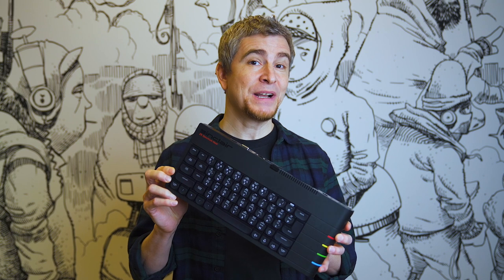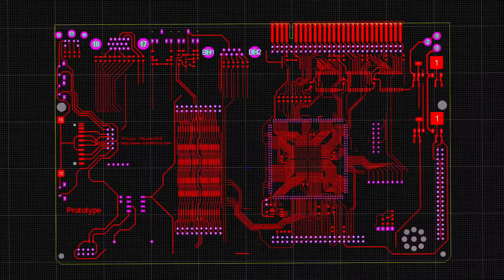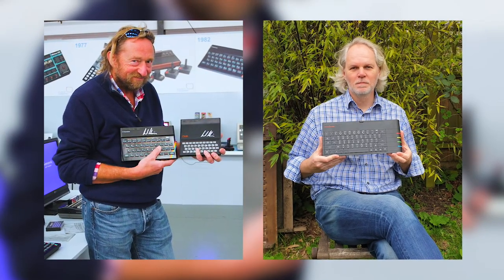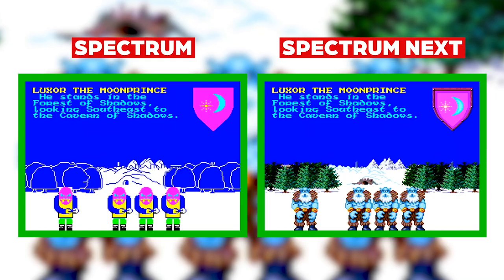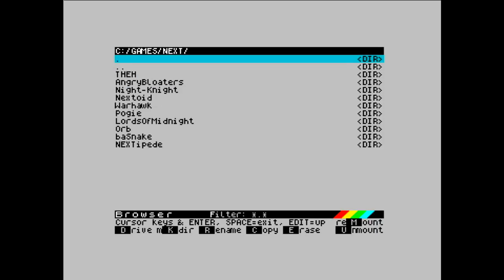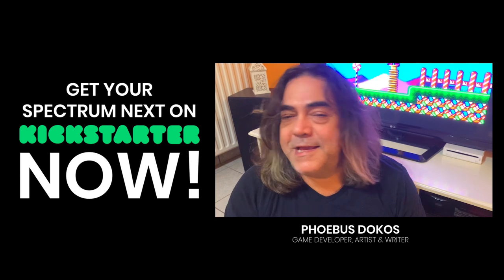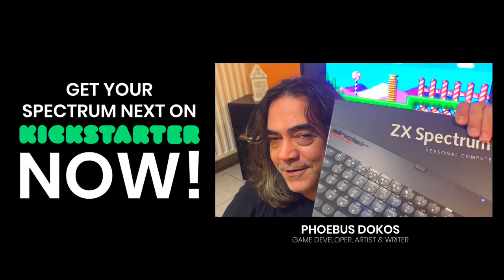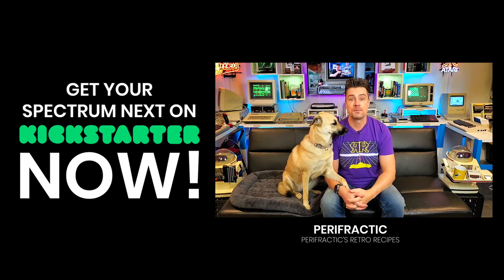The ZX Spectrum Next - Issue 2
Launched 9pm BST 11th Aug 2020, The ZX Spectrum Next - Issue 2.

The ZX Spectrum Next is the evolution of the original Spectrum, the computer Sinclair would perhaps have made if given the chance at the time. Designed by Rick Dickinson (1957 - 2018) and Phil Candy, the Next embodies the very same principles that made the original computer a success: a beautiful look, ease of use right out of the box, endless hacking possibilities and power that punches way above its weight.

With new video modes, co-processors, more colours, sound channels, faster speeds, large storage and networking capabilities, the Spectrum Next leads the way for a generation of new games and apps created with the same philosophy that made the ZX Spectrum an icon, and the most successful home computer in British history.